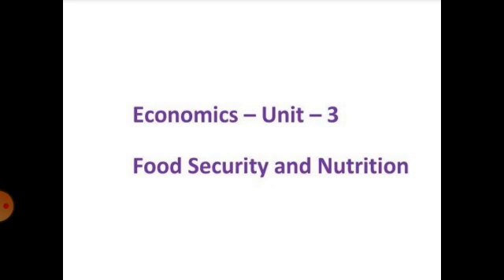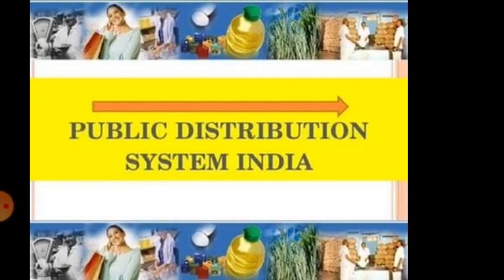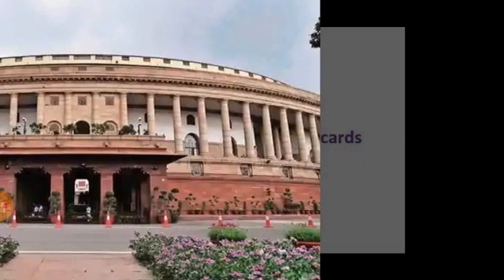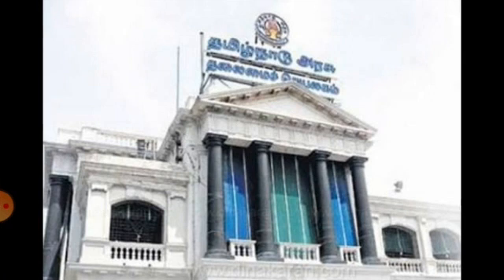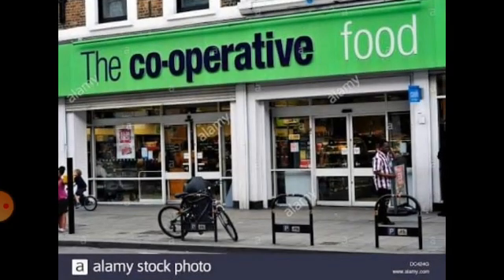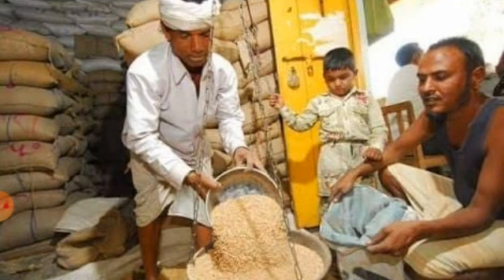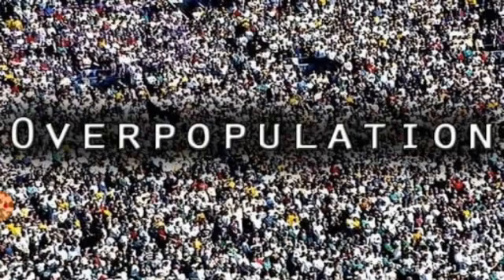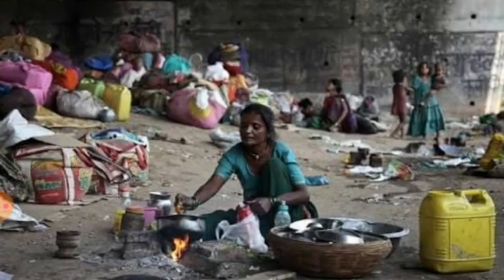IDEAL & ADHARSH GRADE X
Class : 10
Subject : Social science
Topic : Economics Unit - 3
Lesson : Food security and nutrition
Session : 2